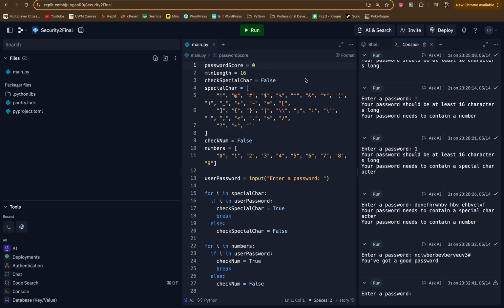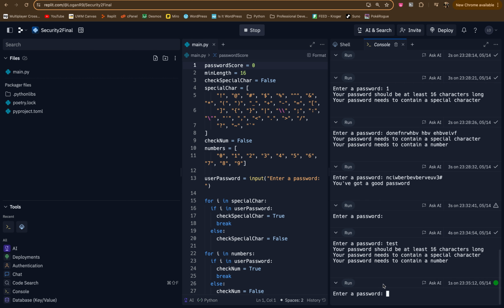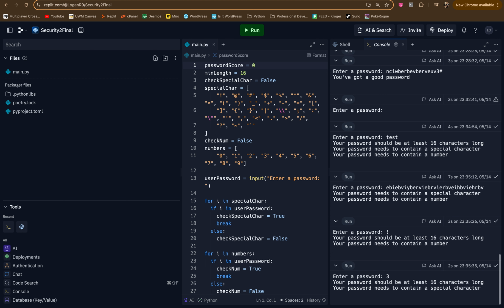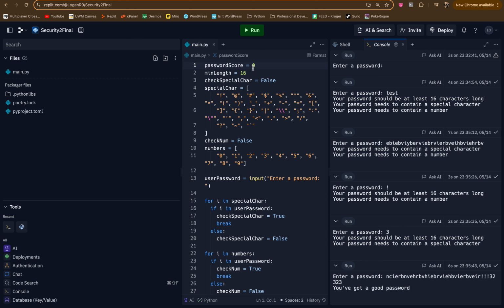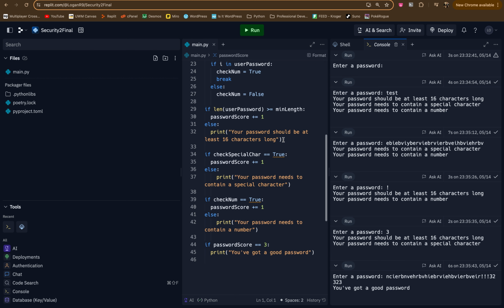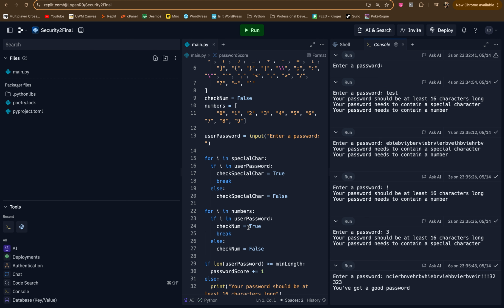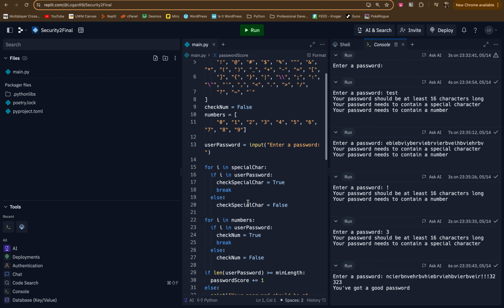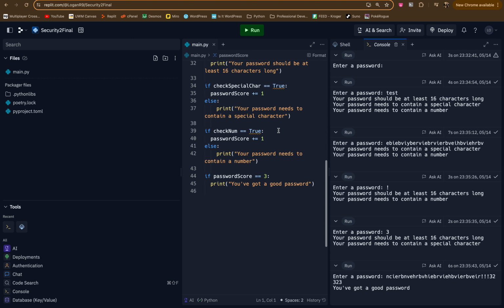Information Security 2 Final Project Recording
Python script showing how to make a simple password strength checker.